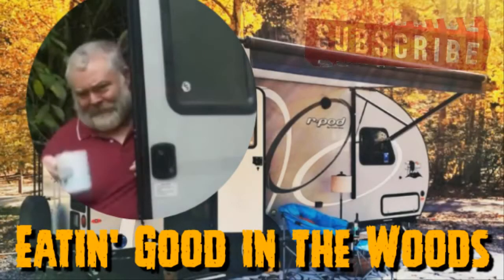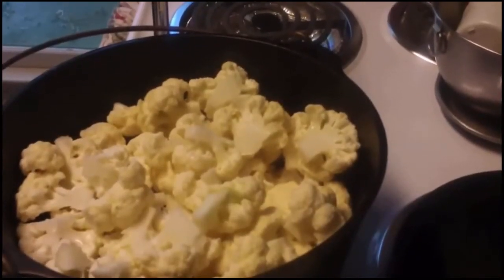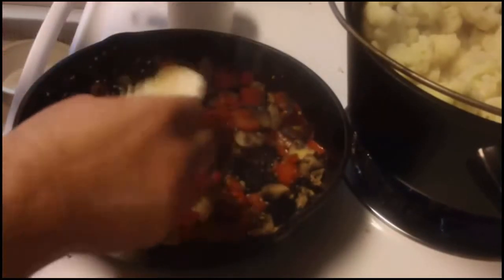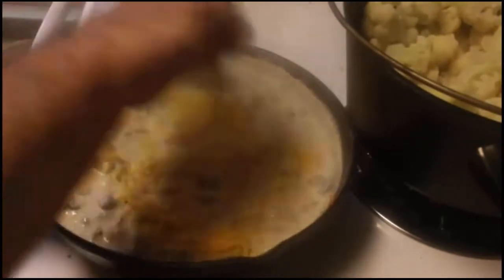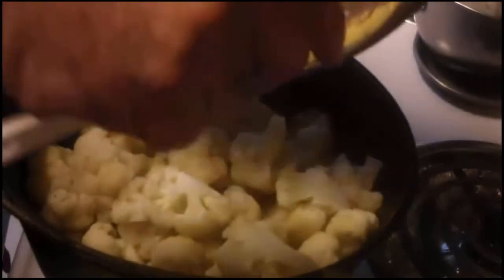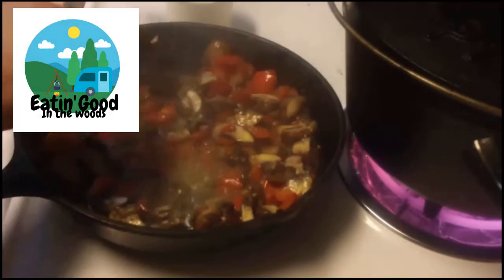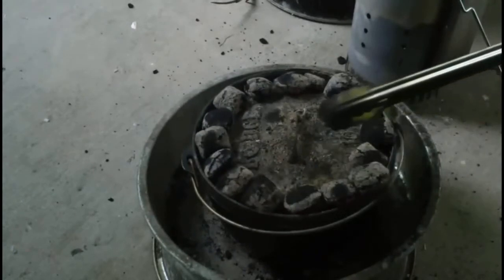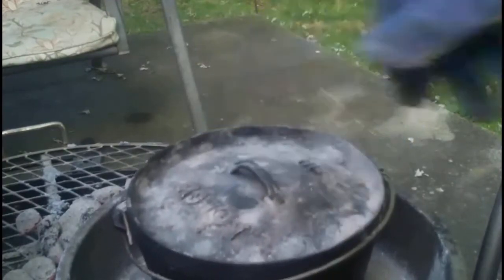Dutch Oven Cauliflower with Whisky Cheese Sauce. A camp side delight!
The very last of my original 6 from 2016...or is it?

Please consider clicking here and supporting Eatin' Good in the Woods

Download RV Parky from your app store. It's a great resource for finding campgrounds, rest areas, RV friendly gas stations,
low bridges and RV friendly Walmarts.